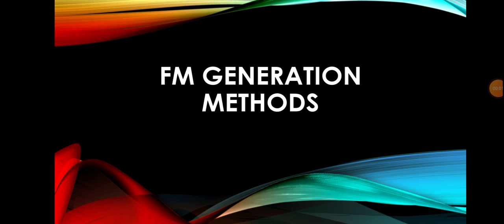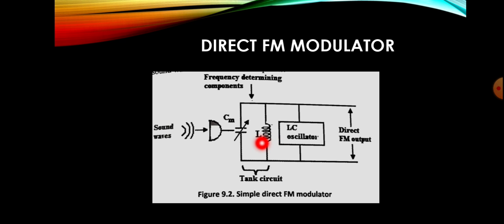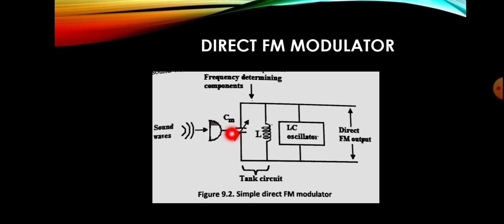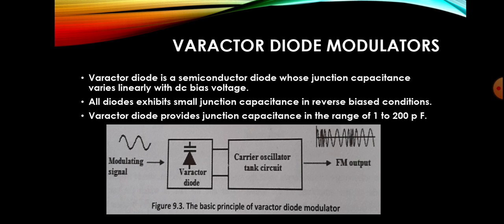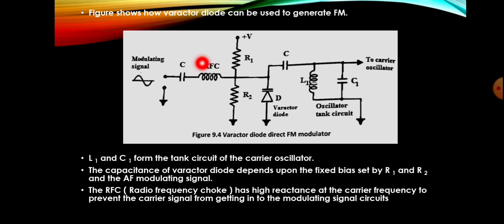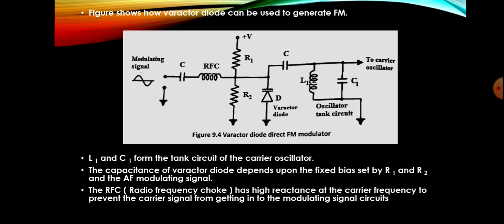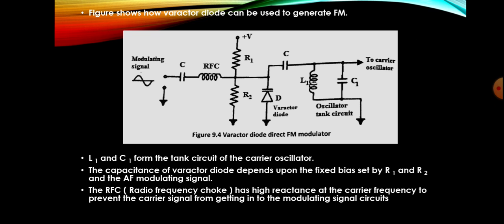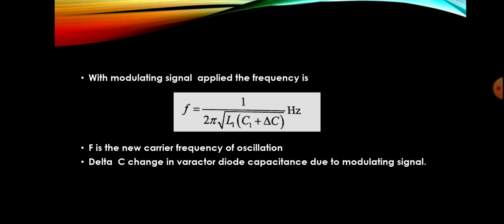FM GENERATION , DIRECT METHOD,Varactor diode FM generation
Frequency modulator, direct FM generation, varactor diode FM modulator, FM modulator, principle of frequency modulation, Direct FM,